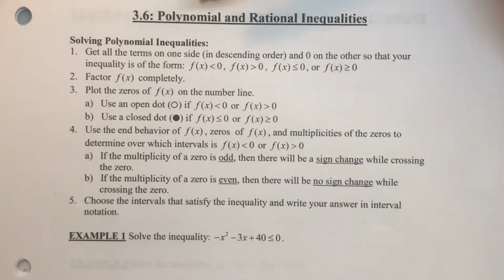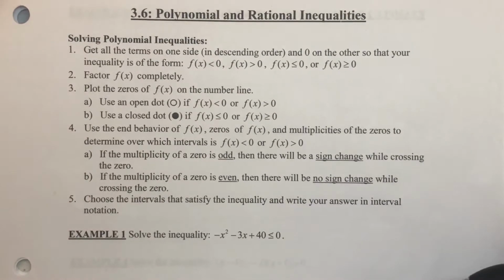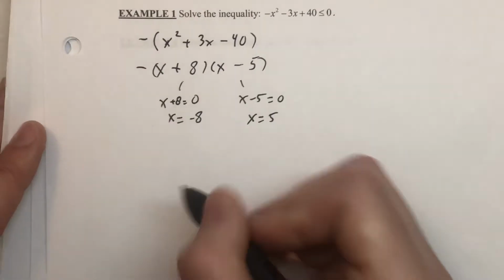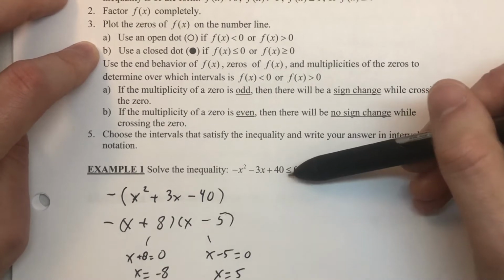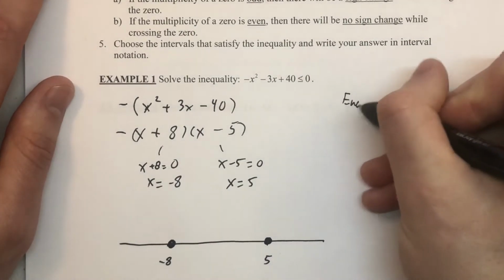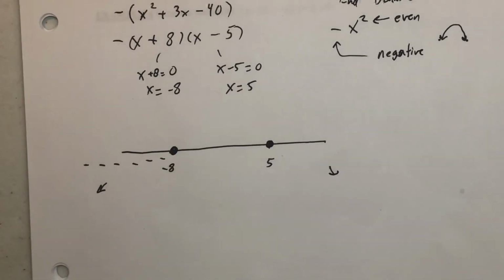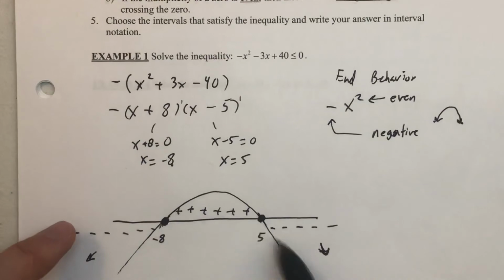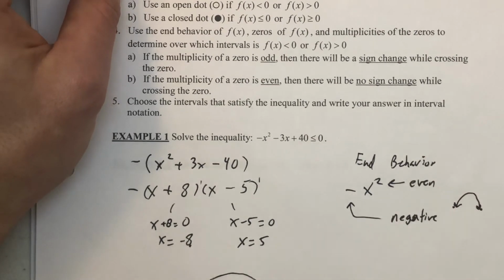MATH 112 - 3.6 - page 1